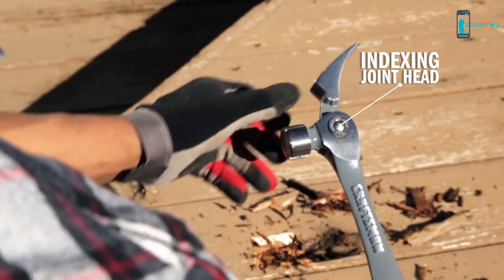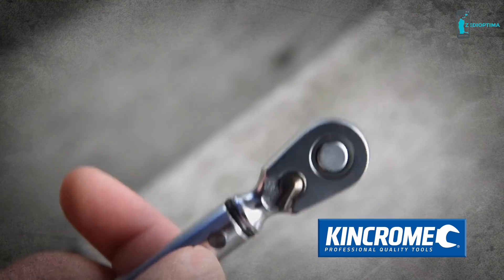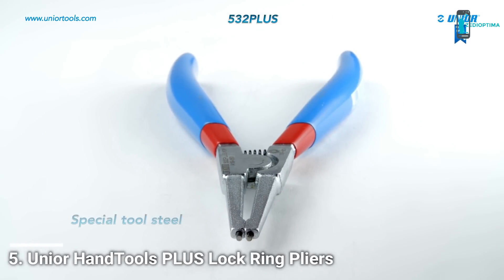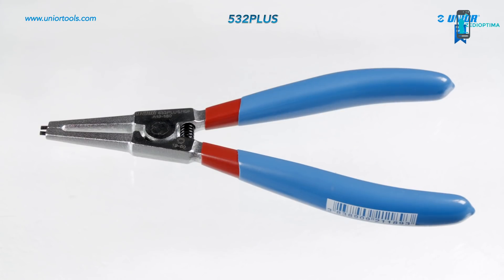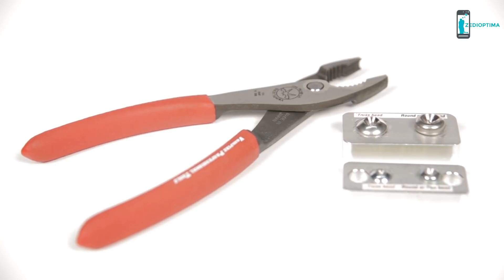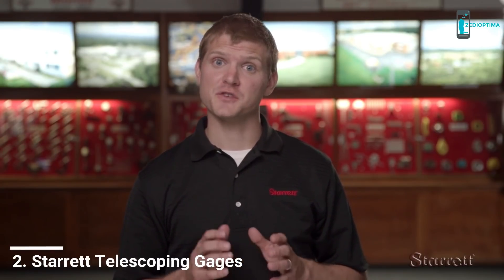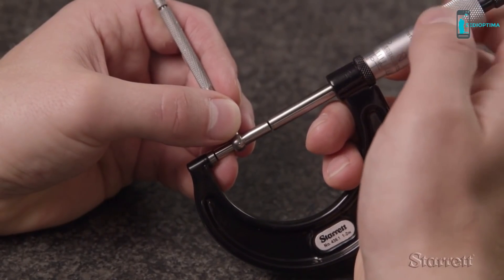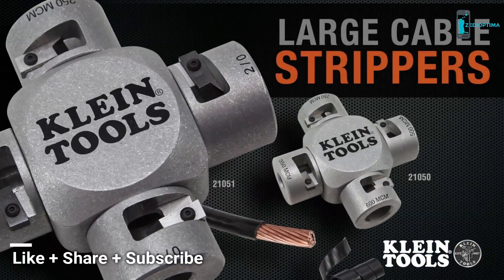Top 10 Best Hand tools for Every Professionals and DIYers Should Have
Top 10 Best Handtools for Every Workers Must Have
Handltools like wrench, torque wrench, ratchet, screwdriver, pilers, crimper , hammers , drill , socket are essential for every workers.
Watch handtools for gardening, hand tools for mechanics , hand-tools for woodworking, handtools for construction, hand tools for car and automotive repair work.
HANDTOOLS (usa) , (uk) , (Ind)

Empire Level UltraView Box Level

Craftsman Flex Claw Hammer

Milwaukee Jobsite Scissors

KINCROME Micro Click-Type Torque Wrench

RIDGID Chain Wrenches

Unior HandTools PLUS lock ring pliers

Park Tool Derailleur Screwdriver (Flat Blade)

Vampire Tools -VAMPLIERS SLIP-JOINT 7' SCREW EXTRACTION PLIERS

Vampire Tools Slip Joint 7" Screw Extraction Pliers

Klein Tools Large Cable Strippers

Starrett 229 Series Telescoping Gages